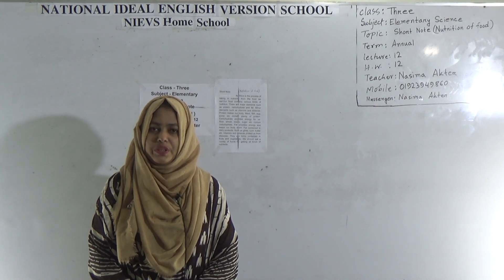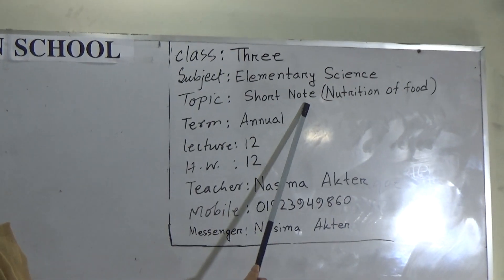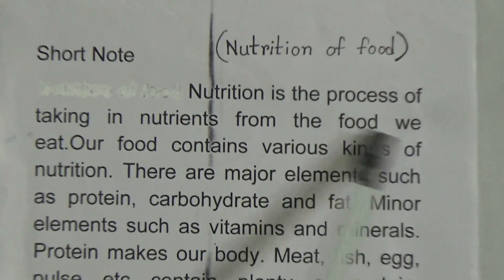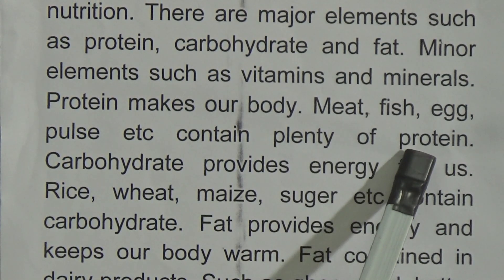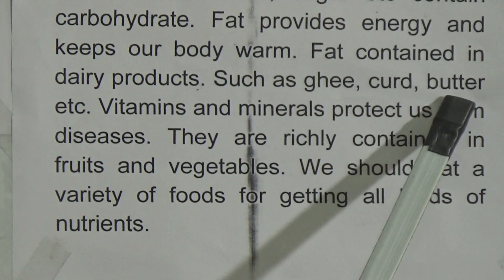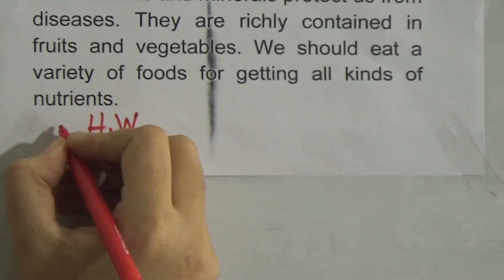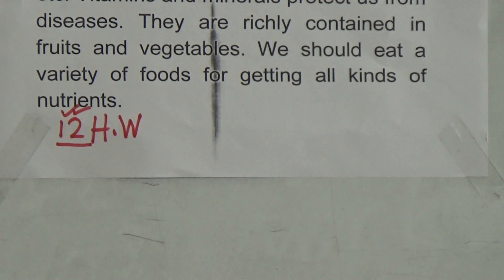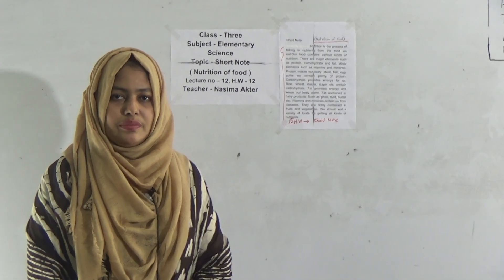Class: Three, Subject: Elementary Science (Lec: 12, H.W: 12) Topic: Short Note (Nutrition of food)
Annual Term
Class: Three
Subject: Elementary Science (Lecture-12, H.W: 12)
Topic: Short Note (Nutrition of food)